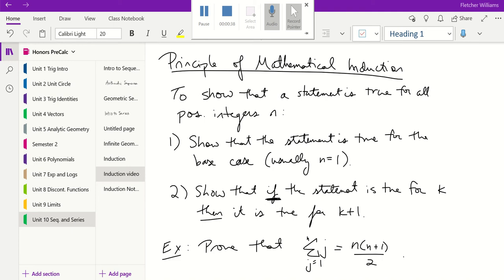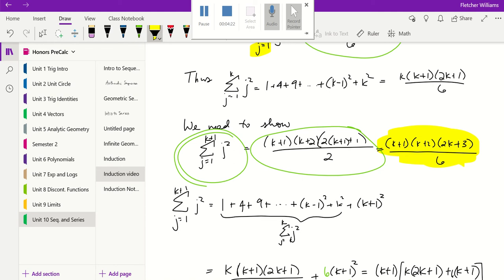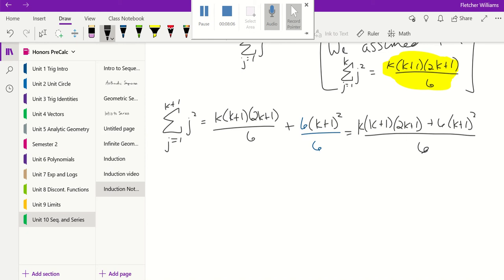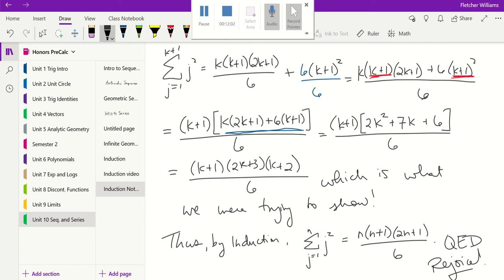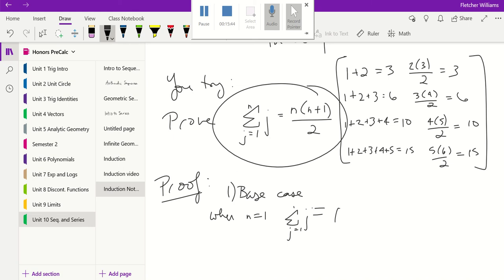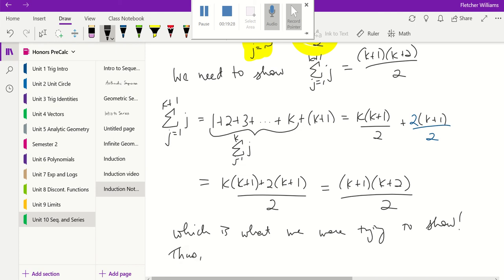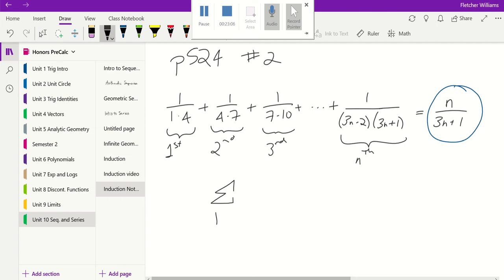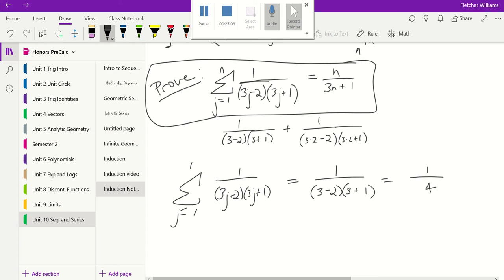Induction Examples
Two worked examples of proving power sums by induction.